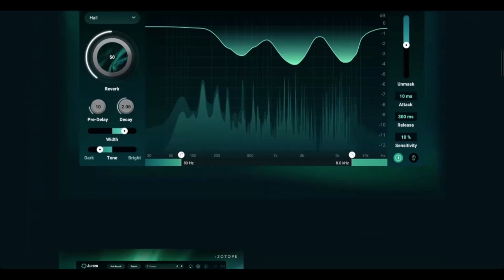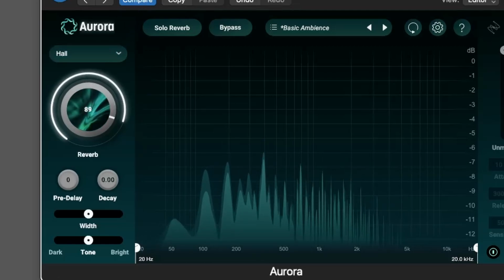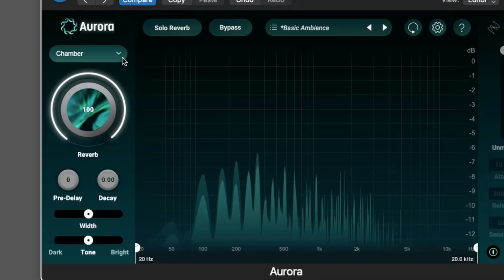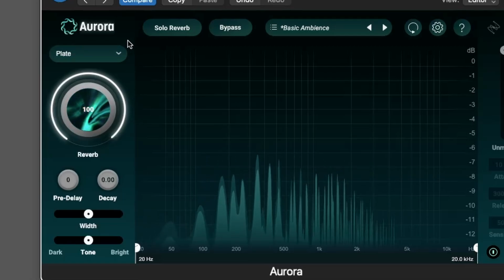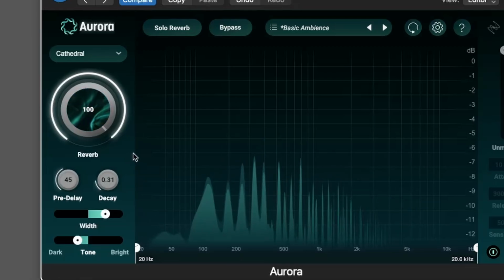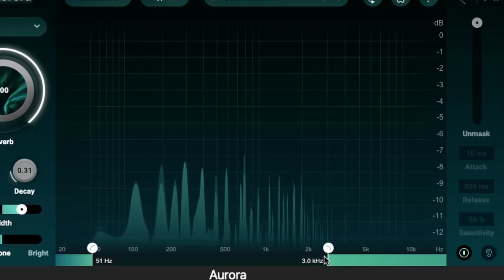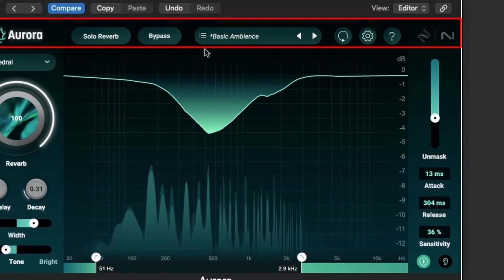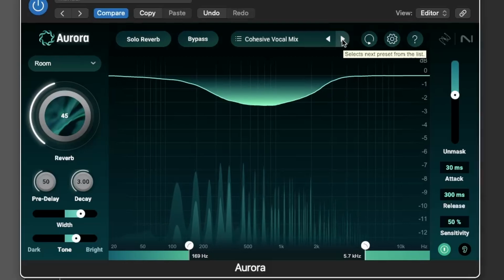Mastering Space and Clarity: A Full Guide to Aurora by iZotope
Step into a world of pristine reverb and clarity with Aurora by iZotope. This in-depth walkthrough takes you through every feature of this cutting-edge plugin, showcasing its power to transform your mix by enhancing depth and ensuring sonic transparency.

Whether you're a professional audio engineer or a budding producer, this tutorial offers a complete guide to understanding and utilizing Aurora’s unique blend of reverb and unmasking technology.

Join us as we explore Aurora's intuitive interface, highlighting key elements such as:

The six powerful reverb algorithms, each tailored to provide a unique acoustic experience. From the grandeur of the Hall reverb to the warm intimacy of Chamber, and the classic richness of Plate reverb, discover how to bring new dimensions to your tracks.

The innovative Unmask feature, which dynamically reduces masking between your reverb and dry signals, ensuring your mix remains clear, crisp, and free of unnecessary mud.

Throughout this tutorial, we’ll guide you through all essential aspects of the plugin, including:

Fine-tuning the reverb parameters like pre-delay, decay, width, and tone to create stunning spatial effects while maintaining mix balance.

Mastering the Unmask controls, where you can adjust attack, release, and sensitivity to perfectly tailor the space for your dry signal, preventing reverb from clashing with important frequencies.

Aurora’s straightforward yet powerful design makes it an accessible tool for both beginners and professionals, offering the depth and flexibility that high-end studios require.

Unlock Aurora’s standout features, including real-time visual feedback of reverb and dry signals, along with adaptive unmasking for a polished and professional sound.

Discover the full potential of Aurora as it helps you craft lush, immersive reverbs while preserving the clarity and integrity of your original signal. From subtle room ambiance to dramatic, cathedral-like spaces, Aurora empowers you to shape your mix with precision and creativity.

Dive into this informative and inspiring journey with Aurora by iZotope. Hit play and start creating depth, clarity, and presence that will elevate your productions to the next level.

Happy mixing!